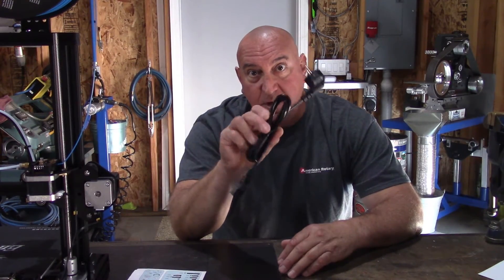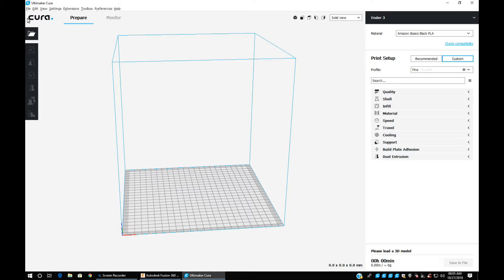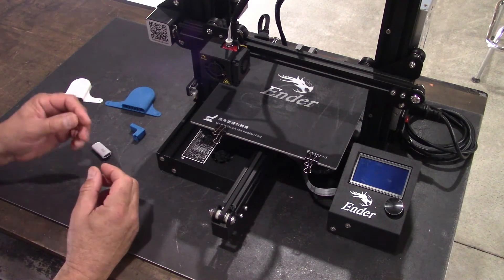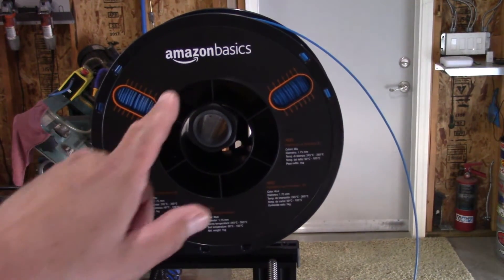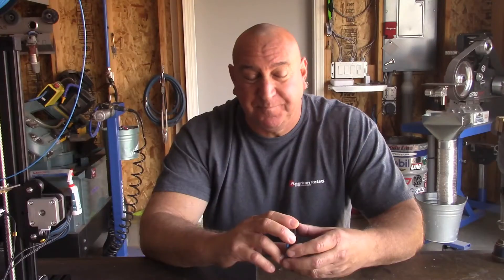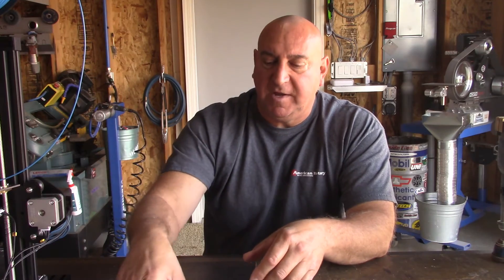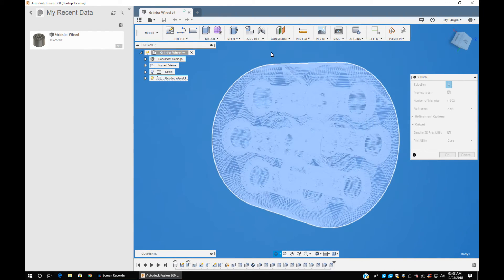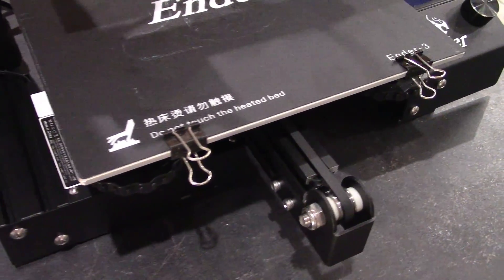Creality 3D Ender-3 Printer Part 2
Part 2 of the Creality 3D Ender-3 Printer Provided by Banggood.com